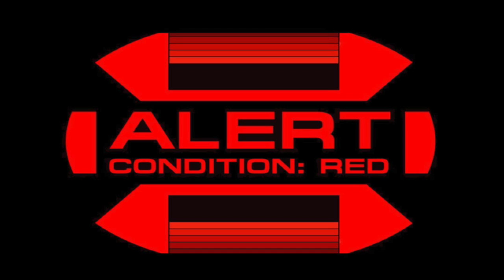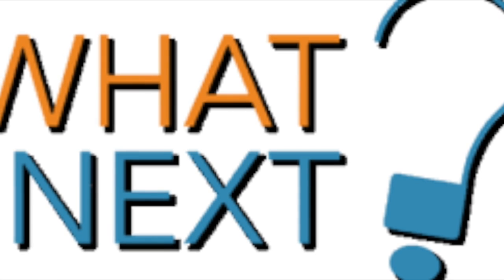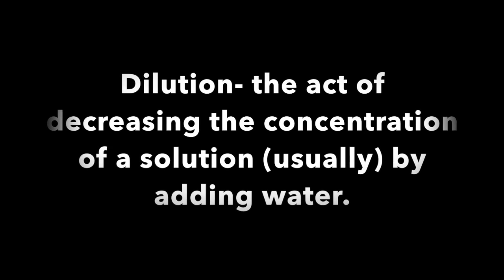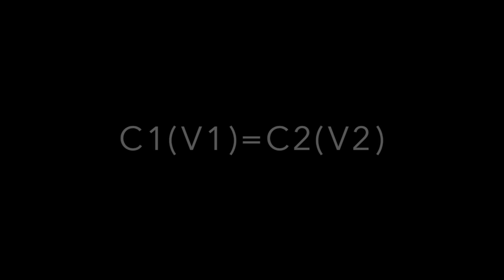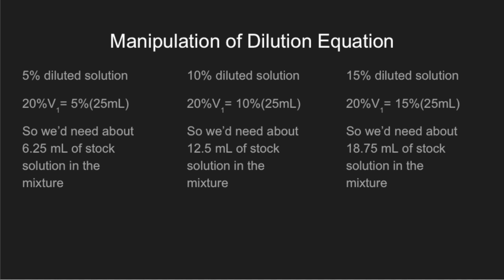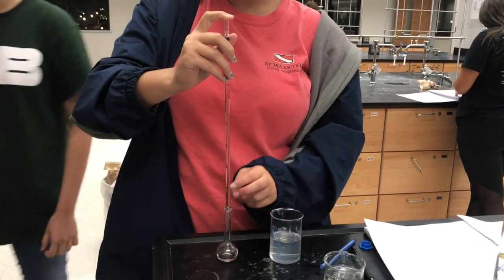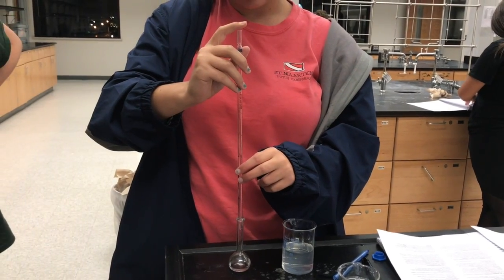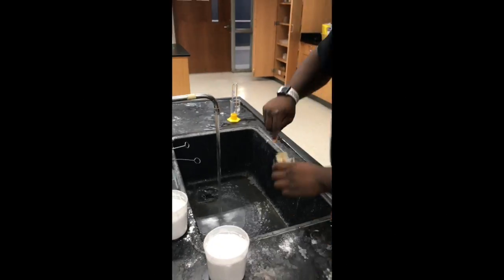Physical Properties and Concentrations Lab video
This video is about Chemistry lab Video